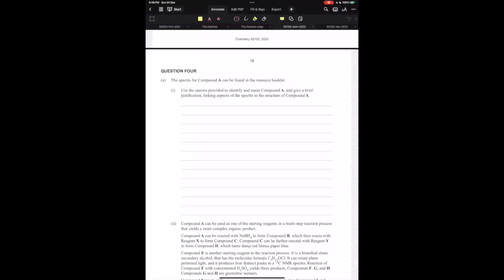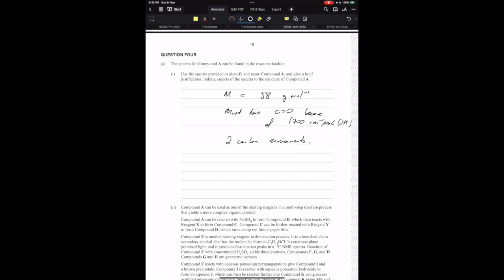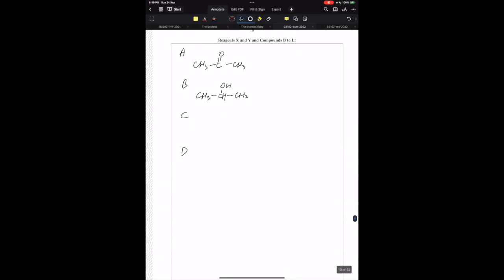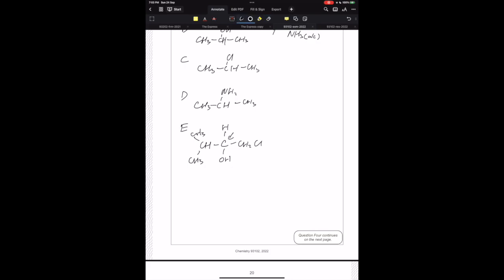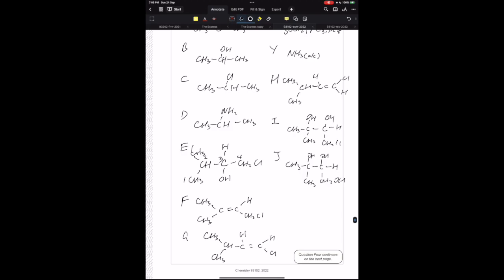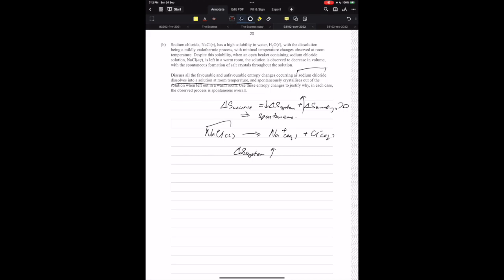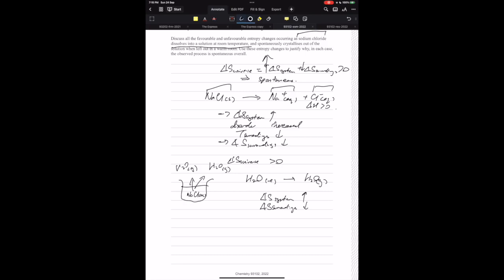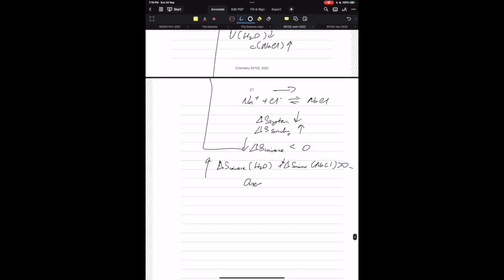NZQA Scholarship Chemistry 2022 Question 4